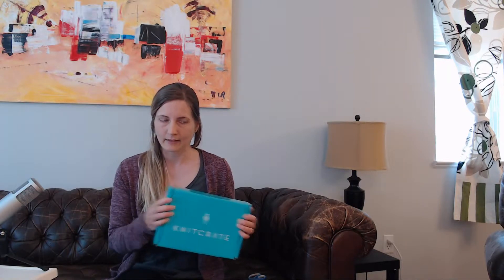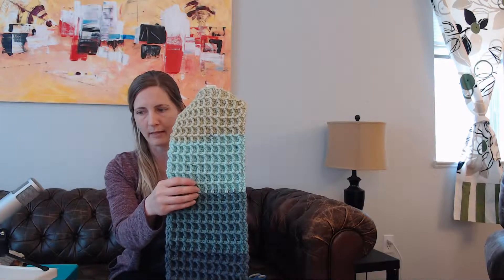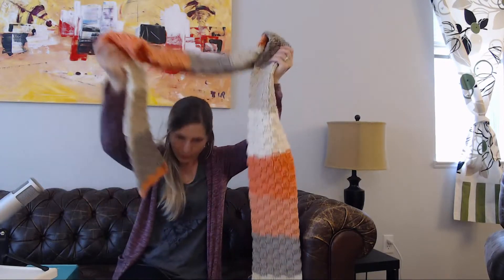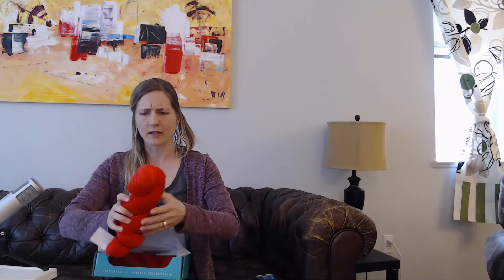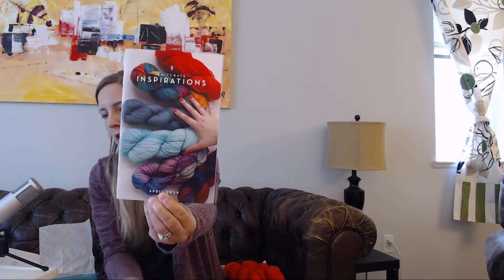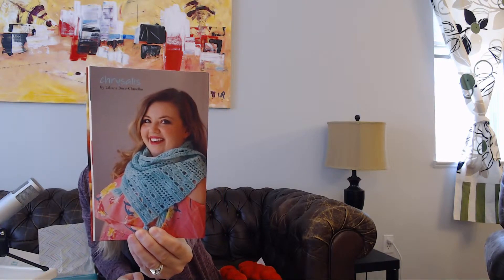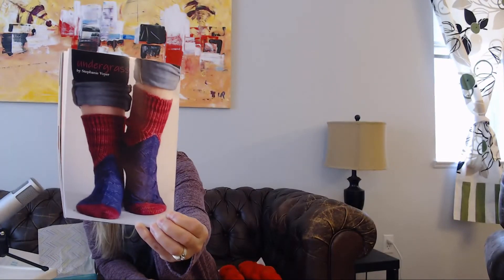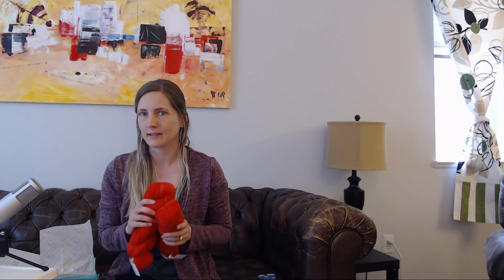April 2019 Knitcrate unboxing: knittime episode 3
My Knitcrate April 2019 box arrived! Today I'm going to show what I got in my box as well as what I have been working on.